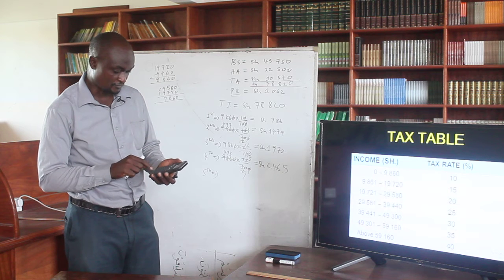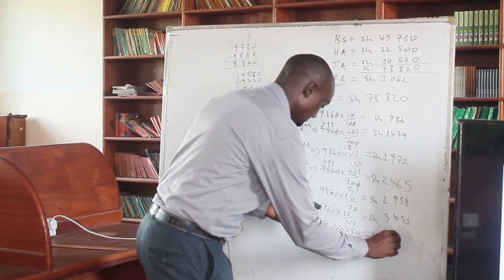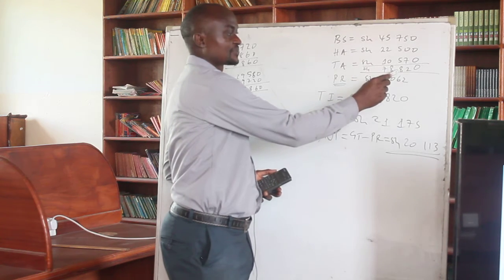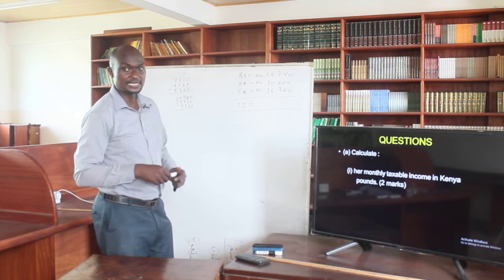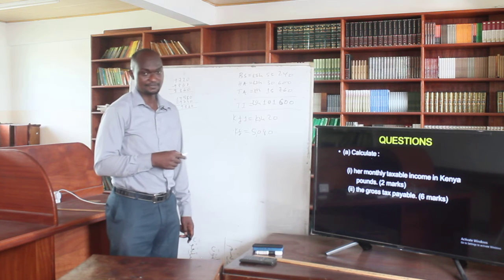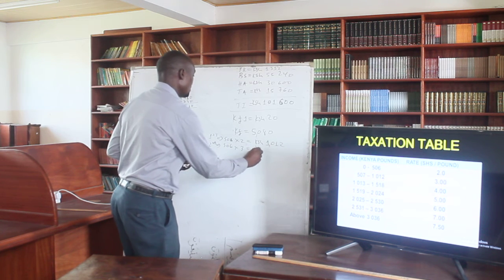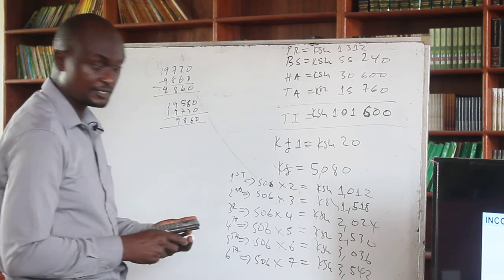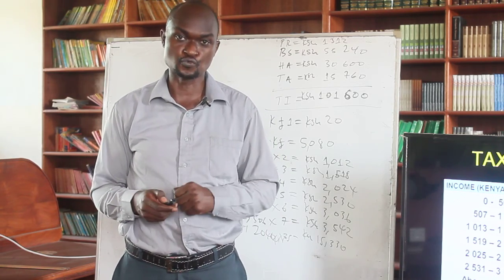AIRED MR MILTON MIGAI FORM 3 MATHEMATICS LESSON 4 WORKOUTS PART 2 24 JUNE 2020